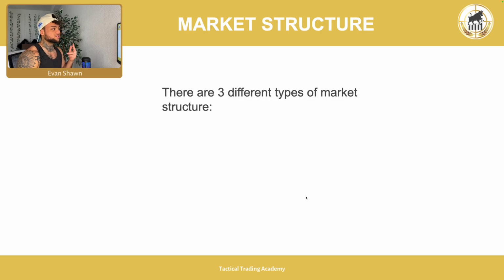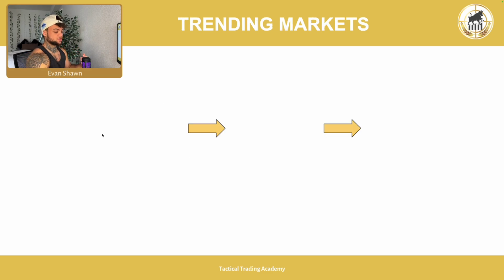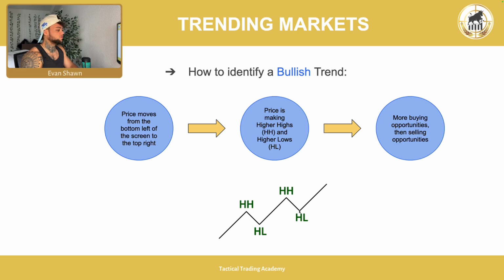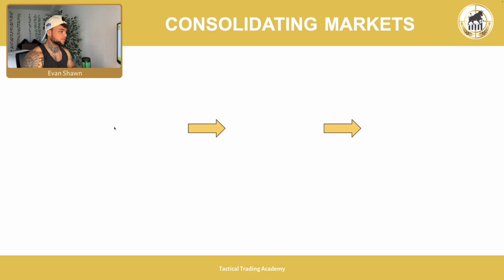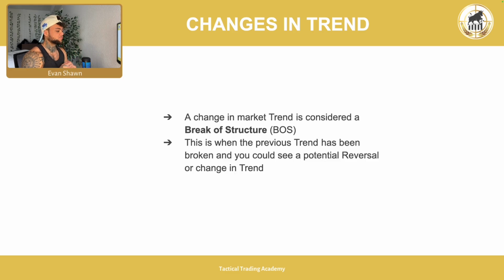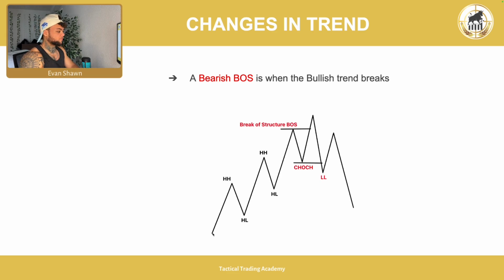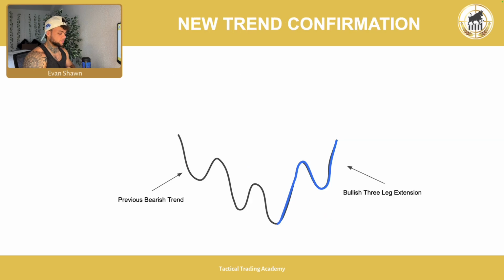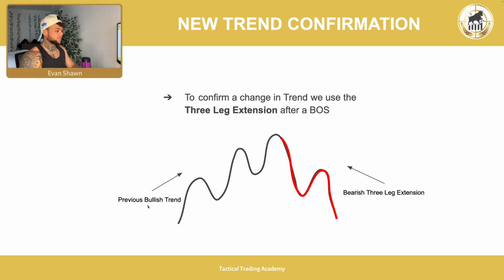Trading Basics Course: MARKET CONDITIONS